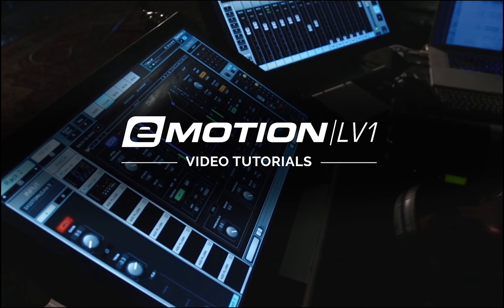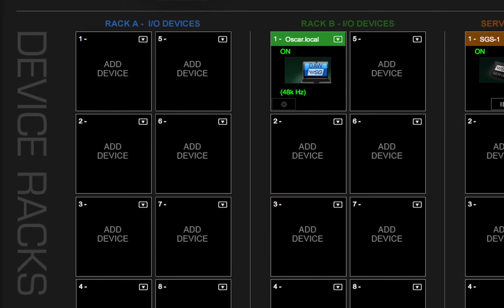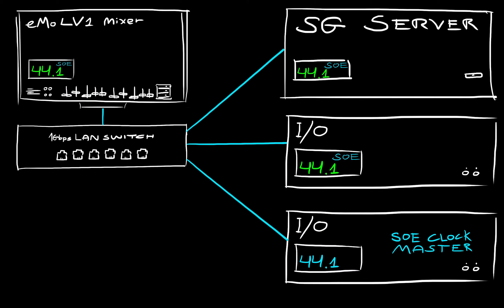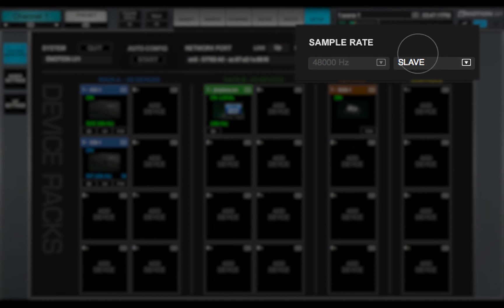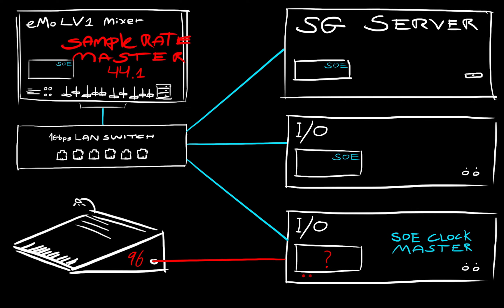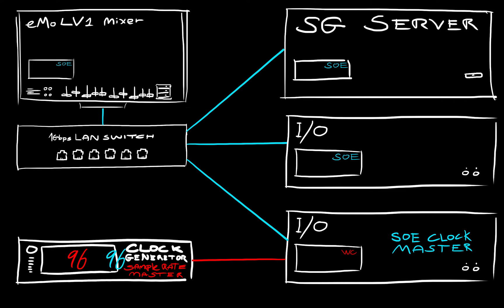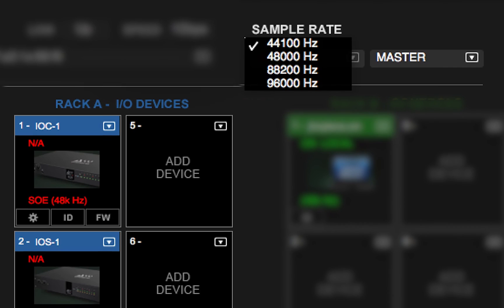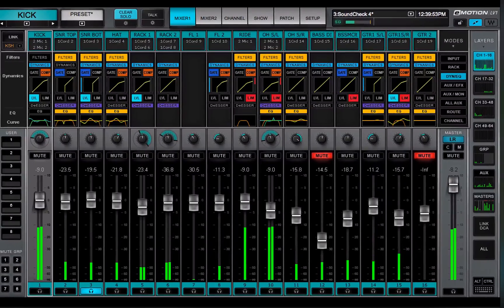eMotion LV1 Tutorial 1.4: Setup Window – Sample Rate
Learn how to sync the eMotion LV1 live mixer’s clock and sample rate settings with your I/Os and any other connected devices.